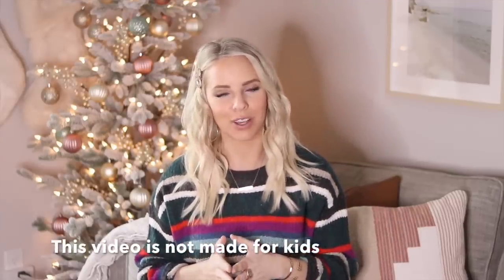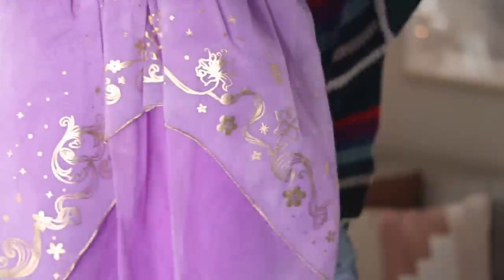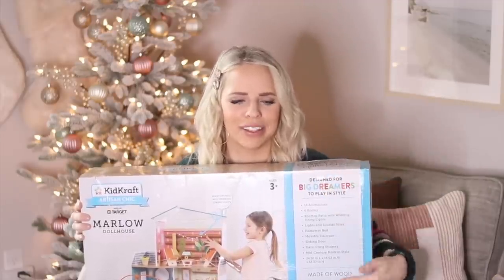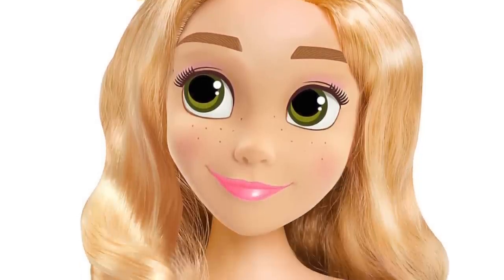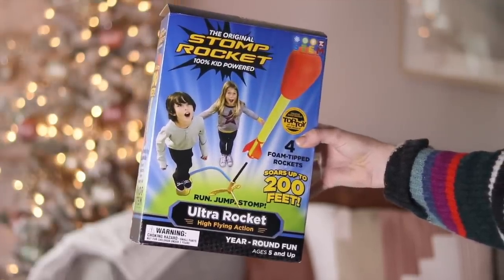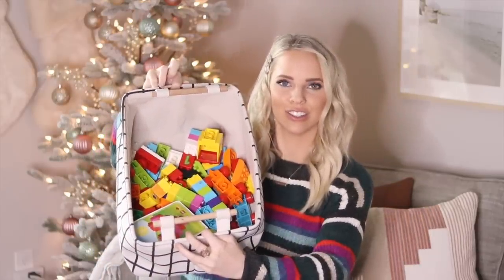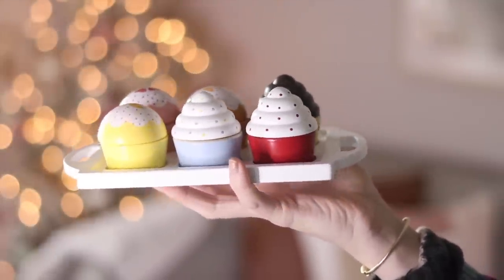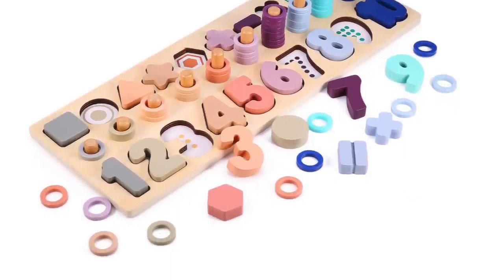HOLIDAY GIFTS FOR TODDLERS 2019 / Amazon Toys! / Caitlyn Neier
TODDLER HOLIDAY GIFT GUIDE 2019!

LINKS (in order):
Stomp Rocket
Lego Train
Lego Blocks
Reusable Sticker Book
Kinetic Sand + Inflatable
Name Puzzle
Name Stool
Wood cupcakes (similar)
Other cupcakes
Wood Beads
Fishing Game
Wood Counting Game